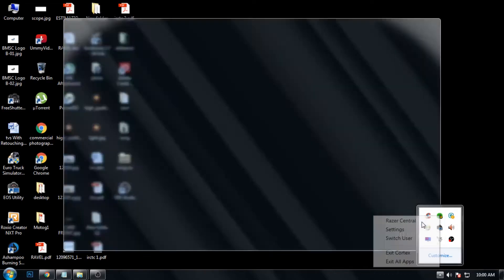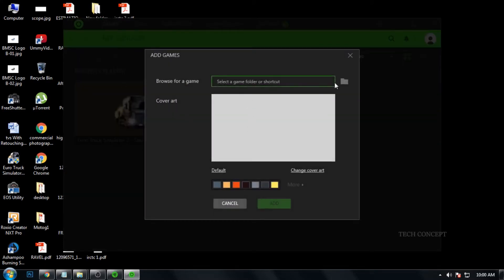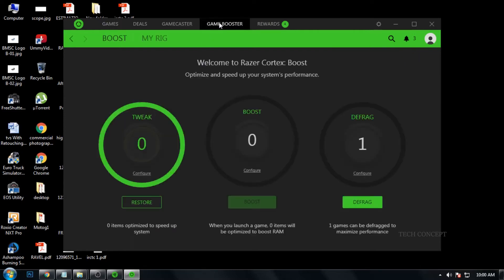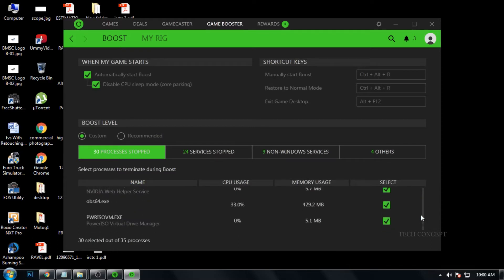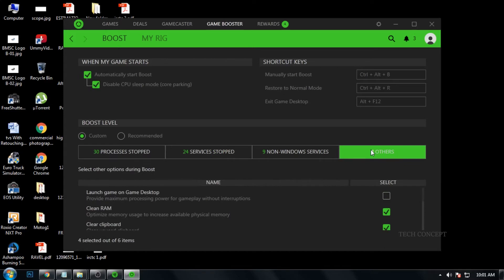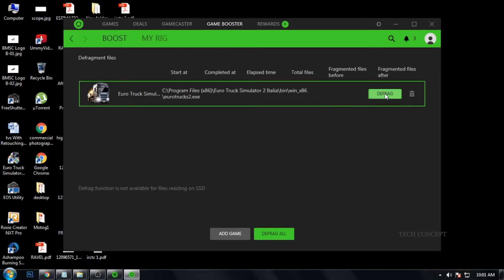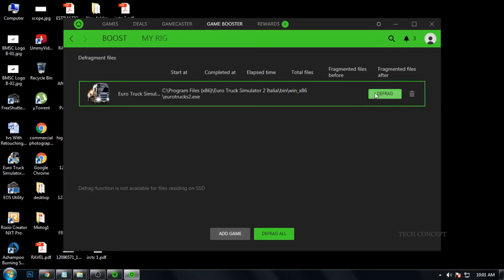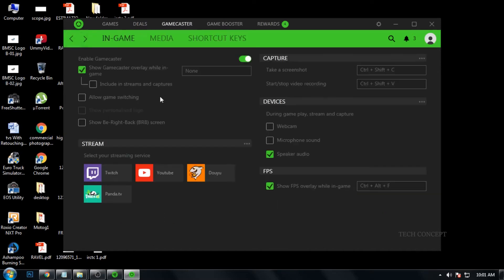Play Games Without Any Lag in Windows 7,8,8.1,10